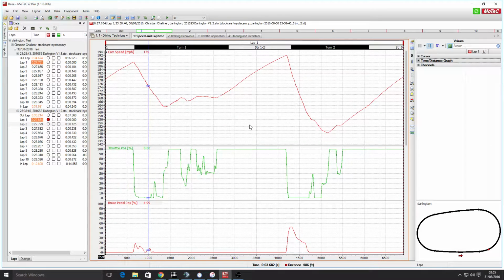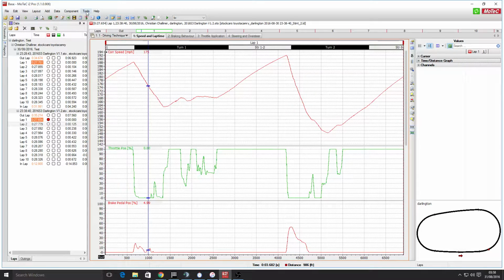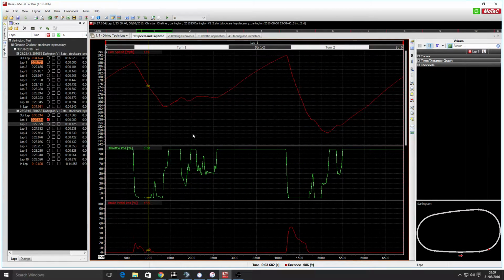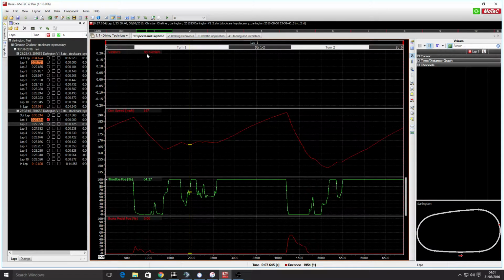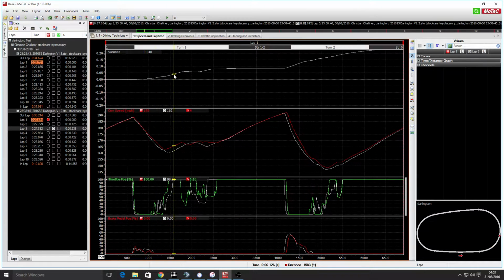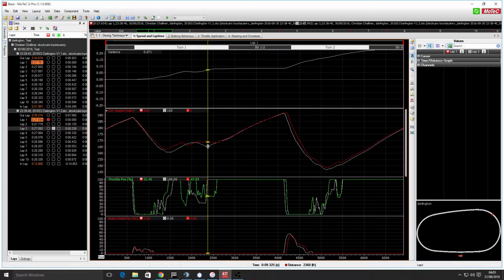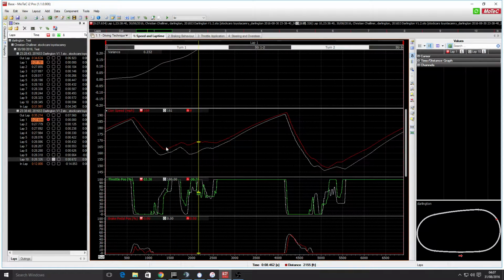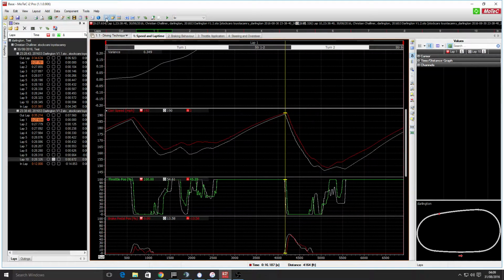[MoTeC] Some Quick Tips on Using Overlays, Schemes and Time Distance Logging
Just a few quick tips on using MoTeC:
-Scheme Change
-Variance Function and Using Overlays
-The implications of Distance or Time based log analysis

The book I would recommend is called 'Making Sense of Squiggly Lines' and can be purchased from:

Comments are appreciated as always, as are suggestions.

Some things which will be coming soon are:
- NASCAR Gen 6 Setup Guide (may be split into multiple parts)
- MoTeC Workbook for download
- Damper Guide